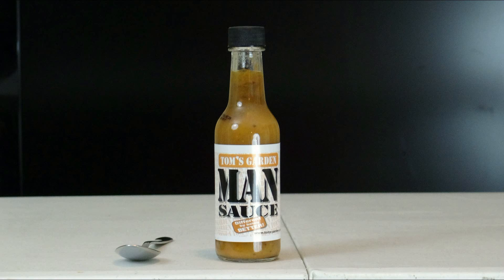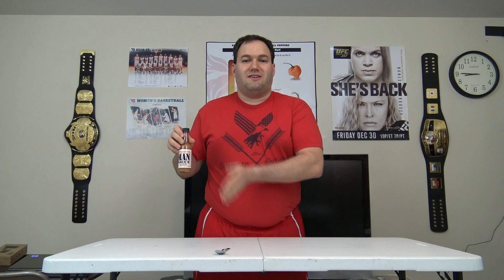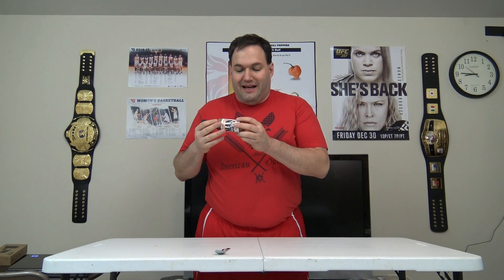Man Sauce Review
On this episode of It Burns, Bryno reviews the thick and potent Man Sauce from Tom's Graden. Will this thick and chunky sauce live up to its manly moniker?